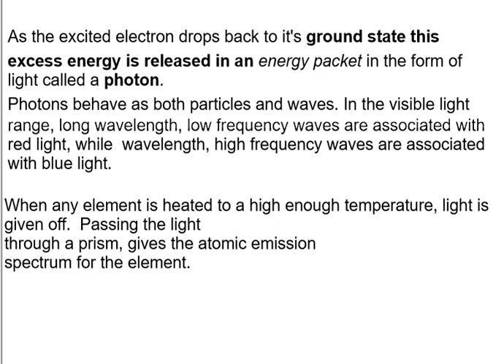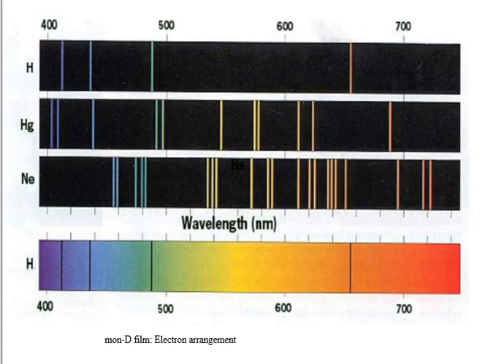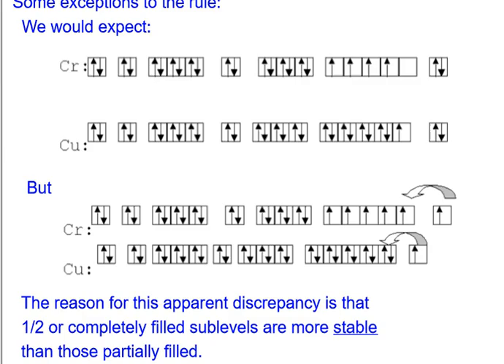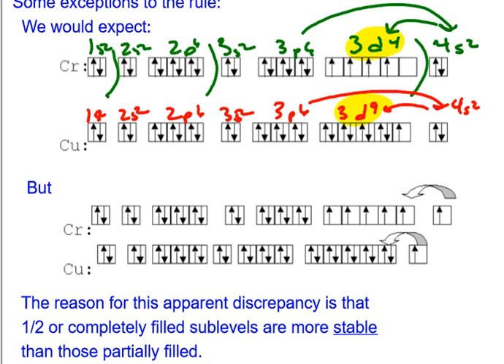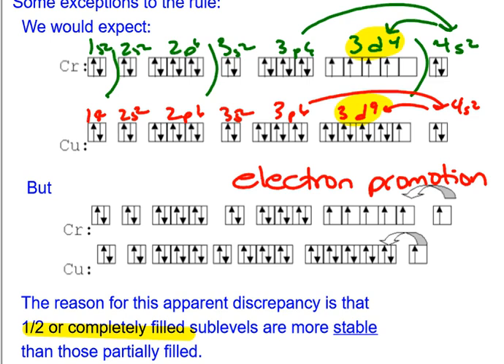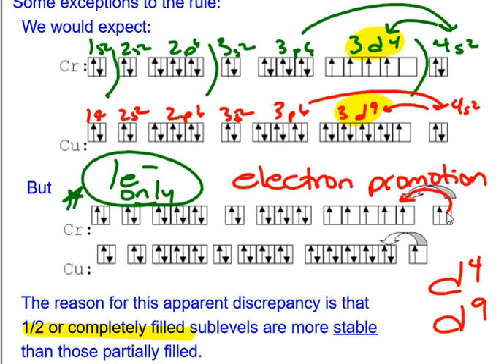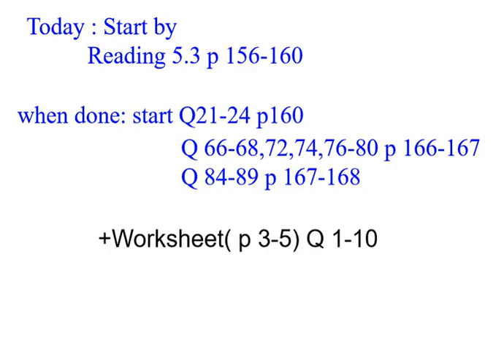QT 3 Electron Promotion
Unusual electron configurations
When do I "promote"and electron to a higher energy level?